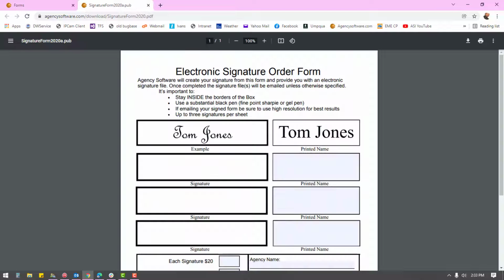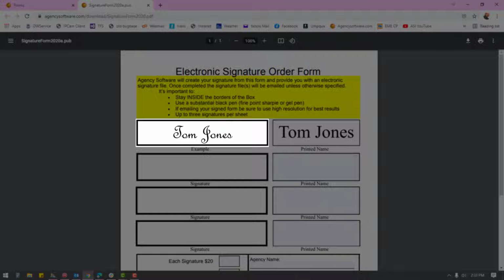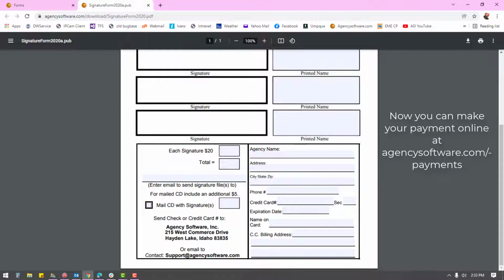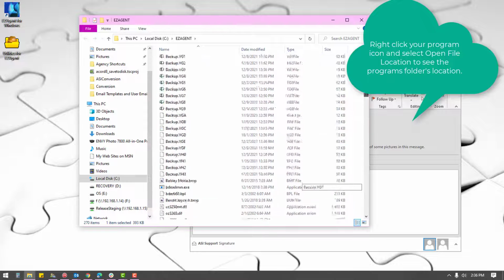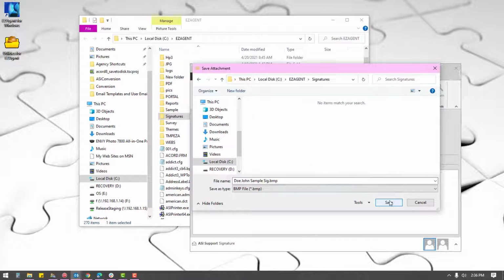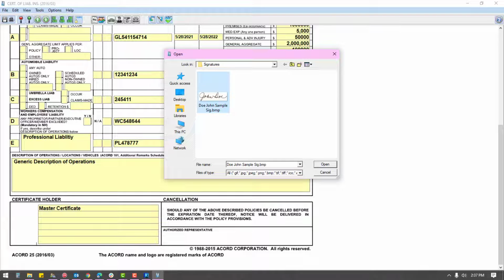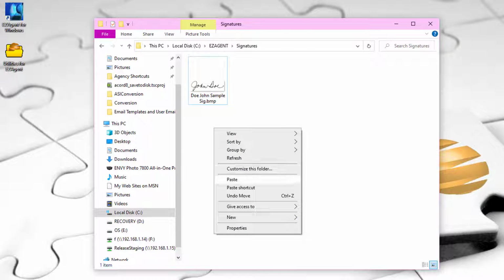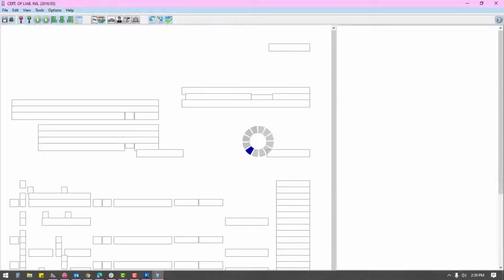Electronic Signatures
This video will tell you how to order an electronic signature for use on your forms, how to use the signature in the system, and how to set up a default signature that automatically is present on all forms (NEW FEATURE).